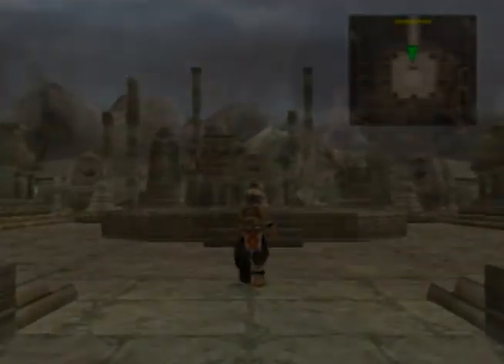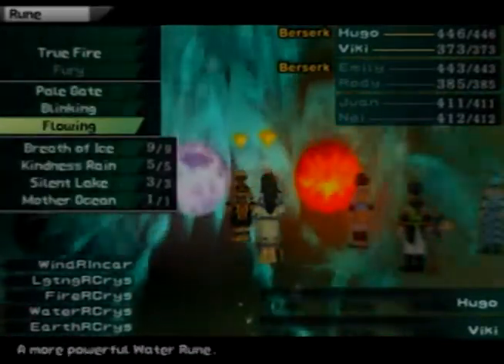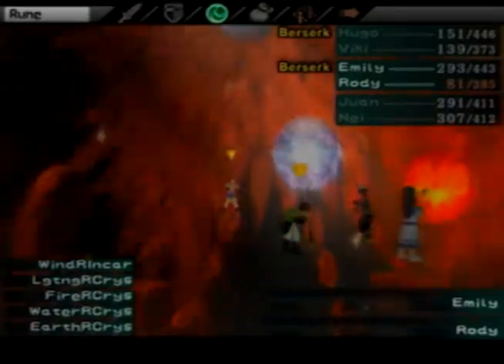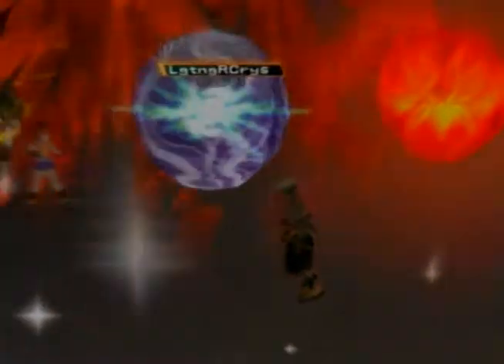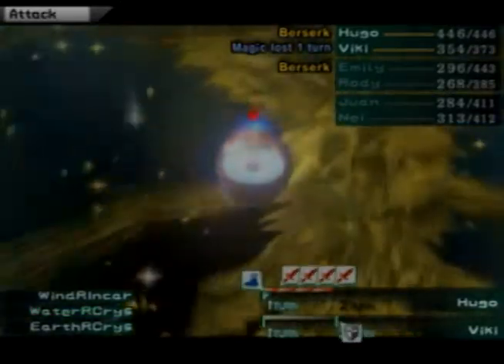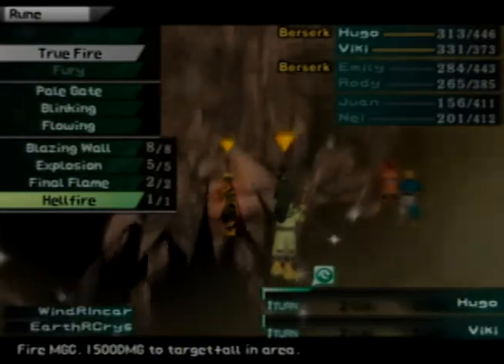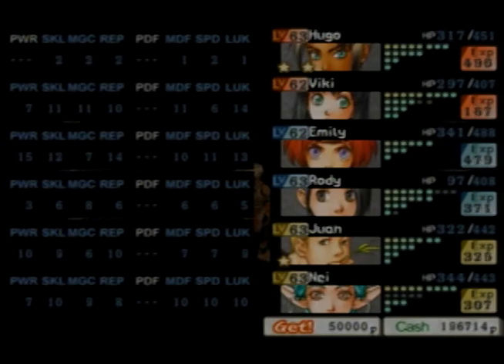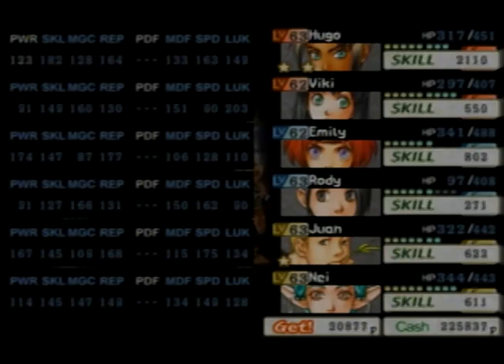Let's Play Suikoden 3 Ch. 5 Part 32: Big Bird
Big Boss.  o: